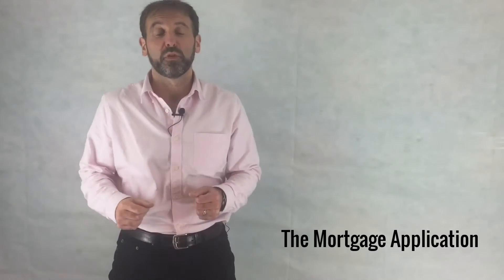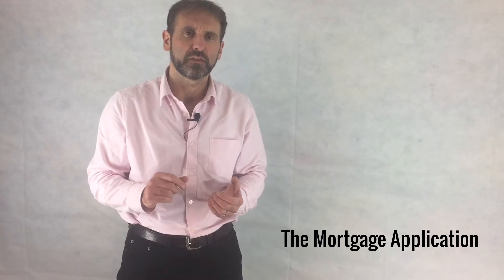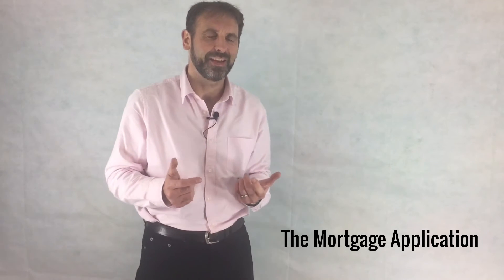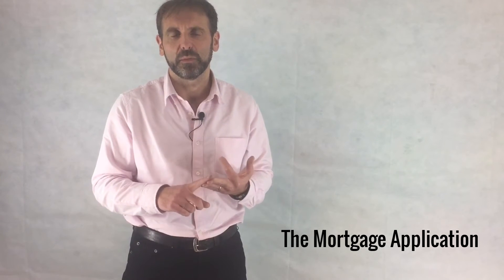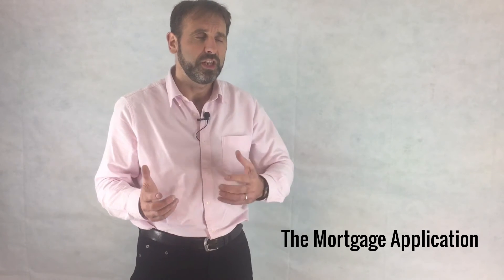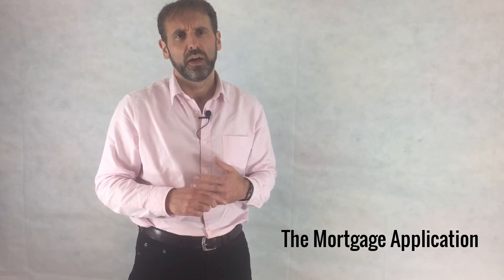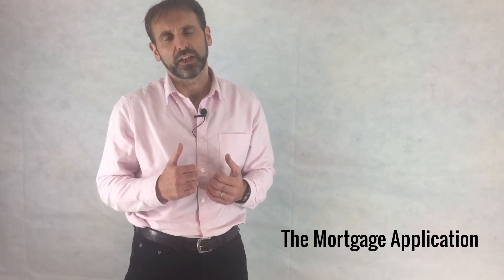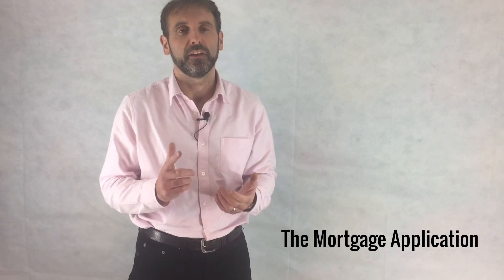3 of 3 - How to get a mortgage - The Application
This is the third of the videos in relation to the mortgage process.

You need to get all the ducks in a row. Make sure you get al the information over to the broker to make the process as smoooth as possible.